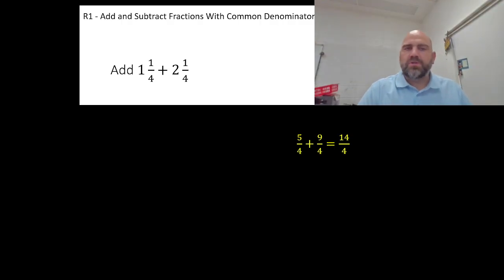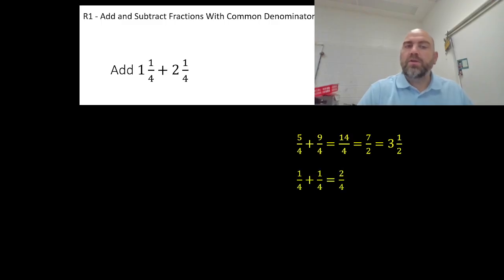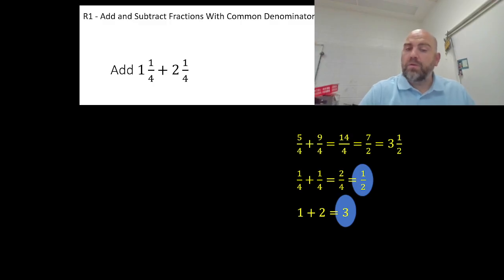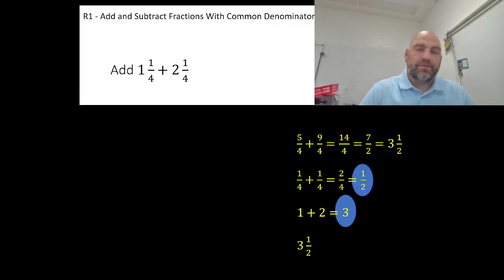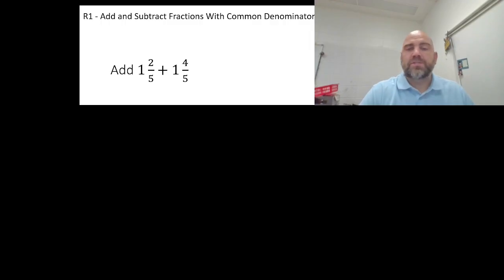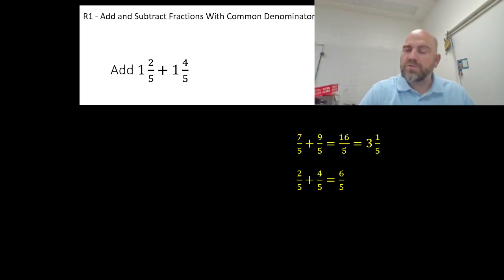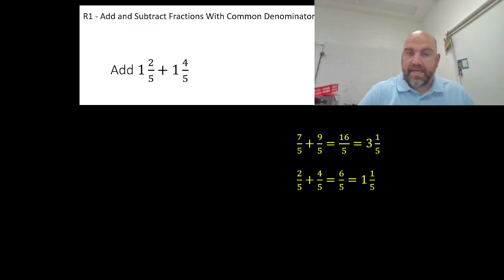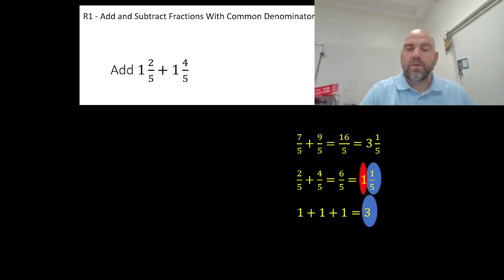Adding Mixed Numbers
Adding mixed numbers can be done in 2 ways. One is by changing the mixed numbers to improper fractions. The second one is shown in this video by adding mixed numbers directly. Be careful when adding the fractions together.